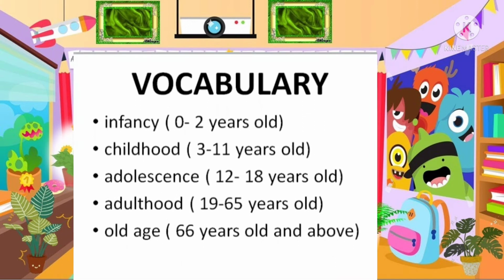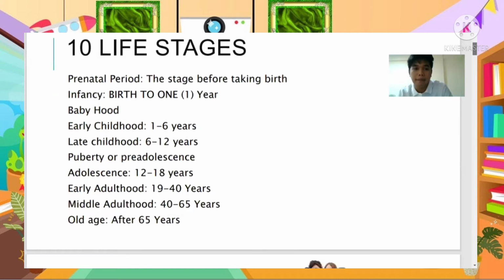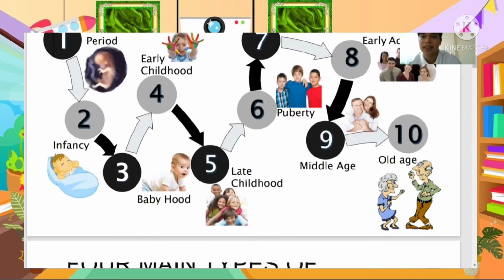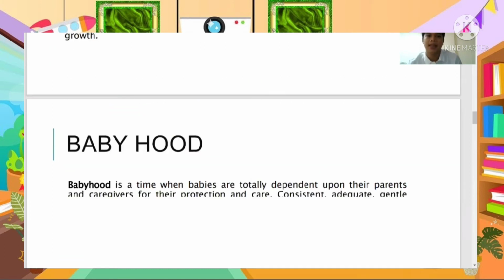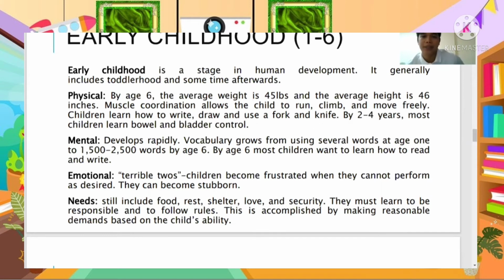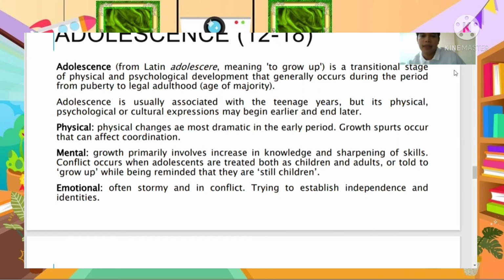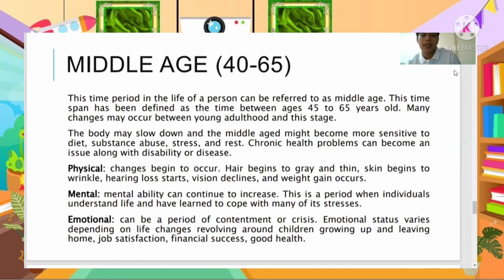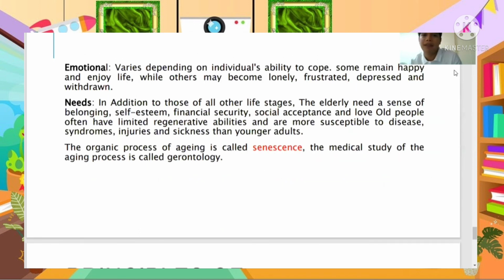Stages of Human Growth and Development